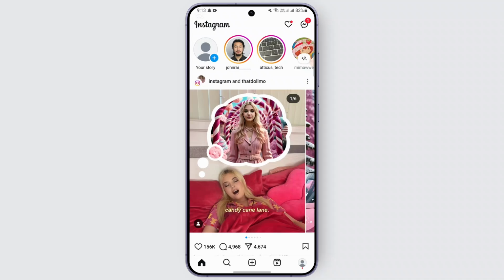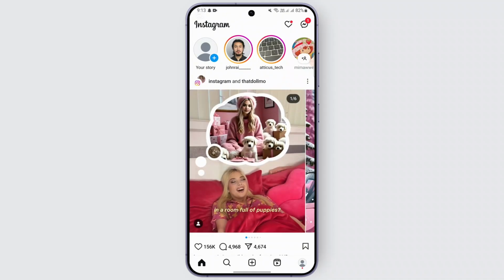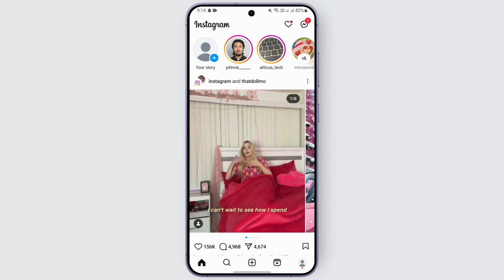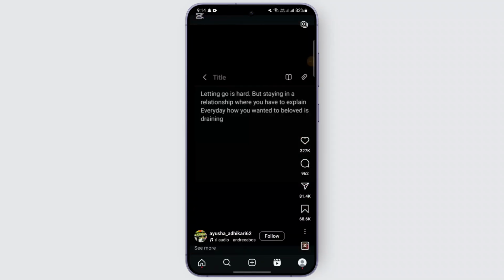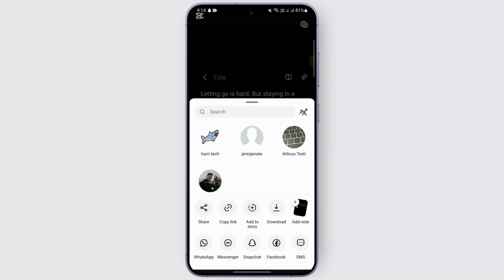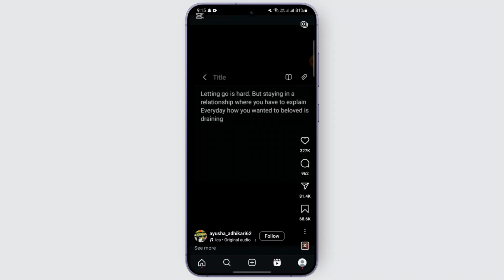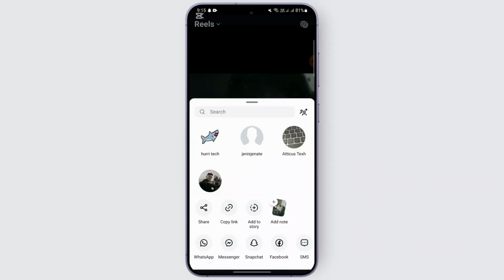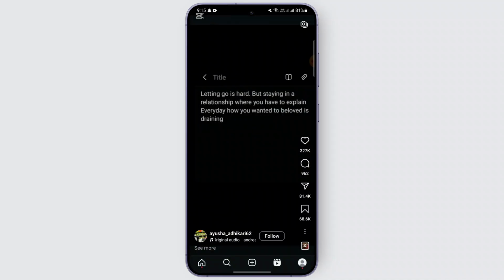How to Save Reels on Instagram to Your Gallery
How to Save Reels on Instagram to Your Gallery (2025)!
Want to save your favorite Instagram Reels to your gallery? This video will guide you through the steps to download and store Reels on your device so you can enjoy them offline. Whether you're asking, "How do I save Reels from Instagram to my gallery?" or need help with the process, this tutorial has you covered. Watch now to learn how to save Instagram Reels to your gallery today!

Timestamps:
00:00 How to Save Reels on Instagram to Your Gallery
00:10 Steps to Download and Save Reels to Your Device